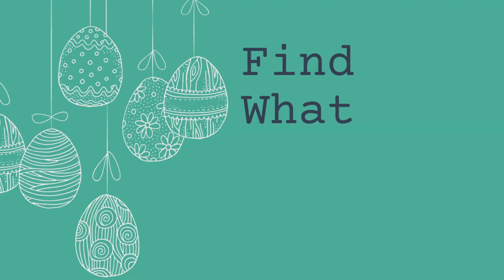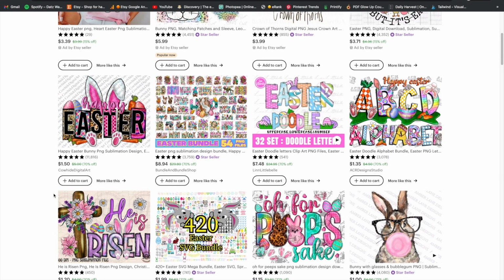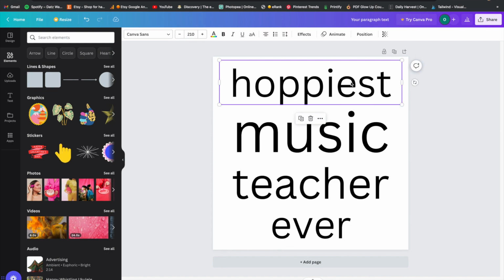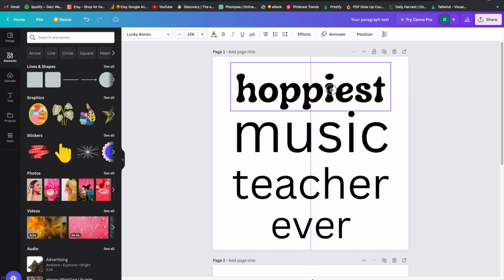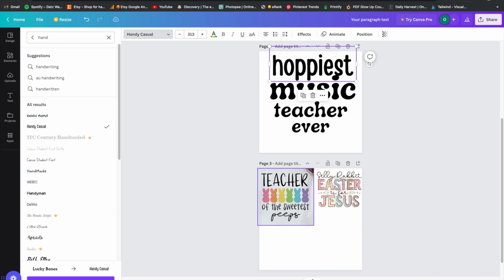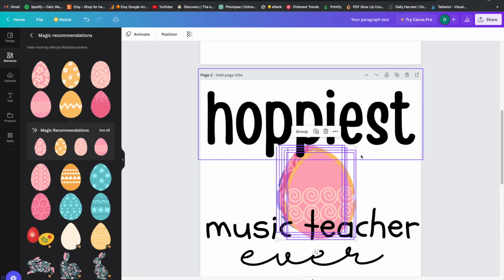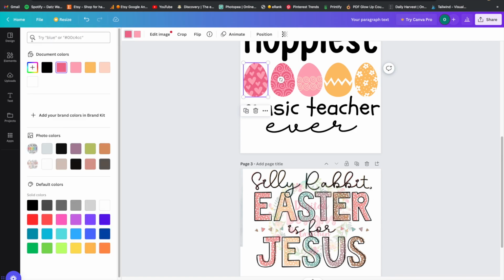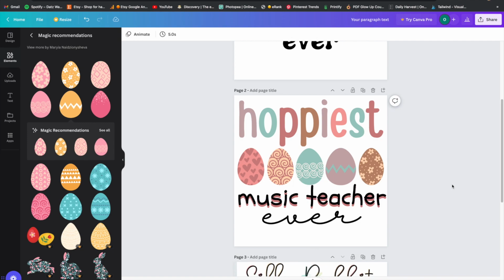How to create a BESTSELLING t-shirt design on Canva in minutes | Beginner Friendly | Print On Demand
This video will show you how to create a design on canva for FREE. Whether you're just starting or you've been selling for a while, this video is jam-packed helpful tips and tricks for your print-on-demand etsy shop.

⭐️OLIVIA

I’m Olivia and I’m a full-time entrepreneur. I have an etsy print on demand t-shirt shop. I help etsy sellers build, grow and optimize their shop for more traffic and sales with tried and true strategies. This channel takes you along with me through the journey of building my etsy shop from the ground up. While doing this, I also share information on how I grow, strategize and operate in my etsy business. In return, I hope it helps you to build yours as well!